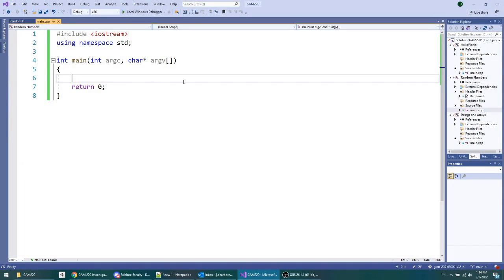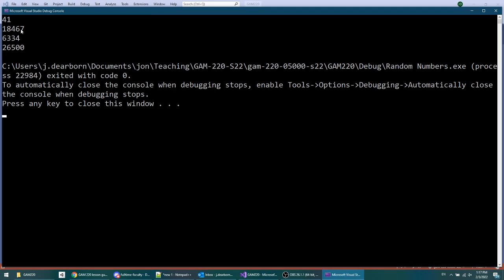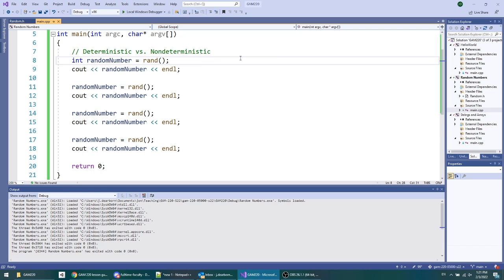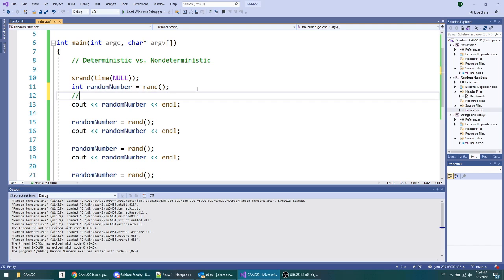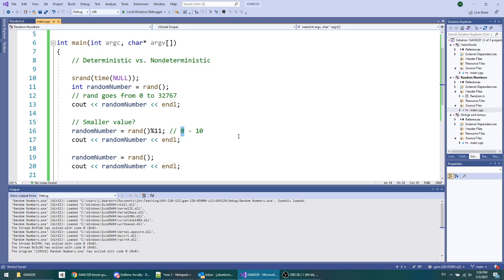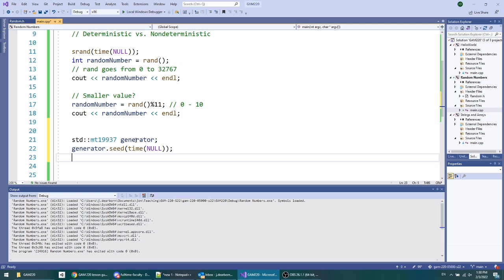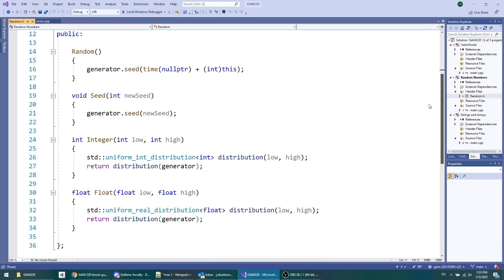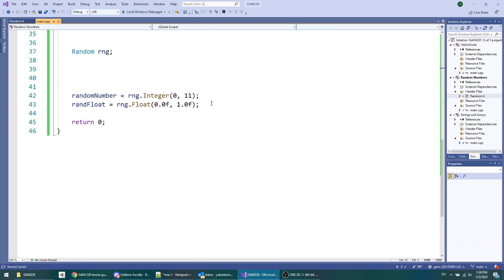Random Numbers in C++